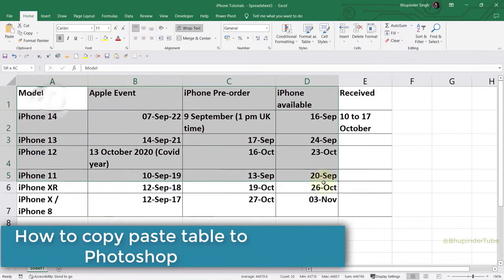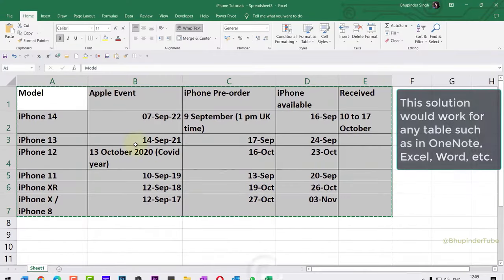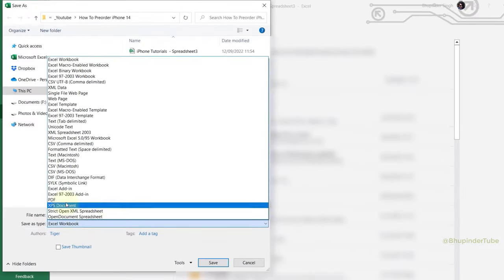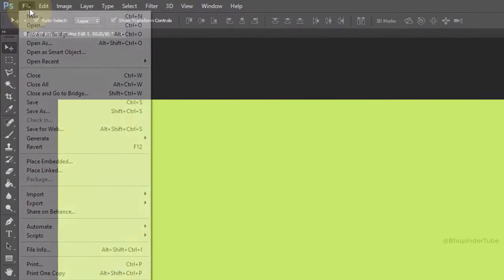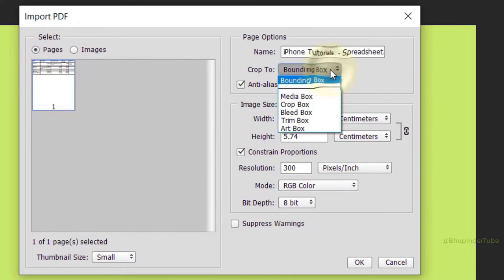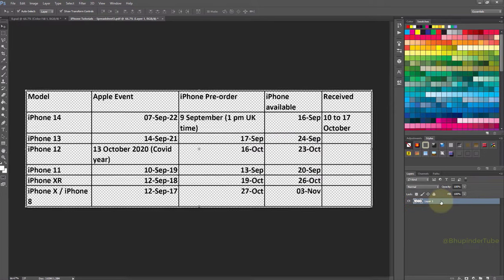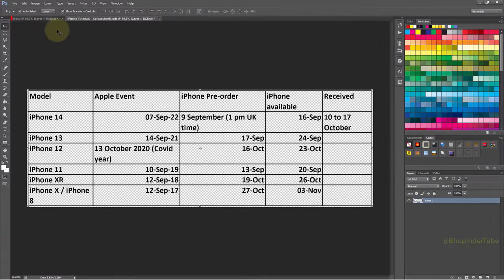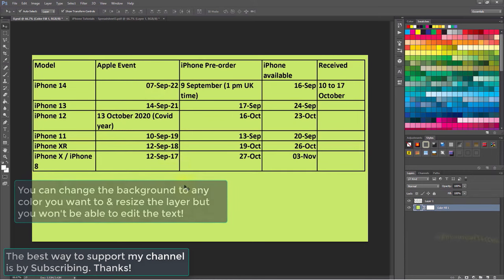How to copy paste table to Photoshop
Yes, you can simply copy & paste a table to Photoshop. However, the resolution is very low! So, in this video, I'll show you how to import a table to Photoshop that would work for any table such as in OneNote, Excel, Word, etc. and give you a very high resolution table.

Why increasing the resolution, you could further increase the quality of the imported PDF.

You can change the background to any color you want to & resize the layer but you won't be able to edit the text!

I have put a lot of efforts in making this video! It does really help.